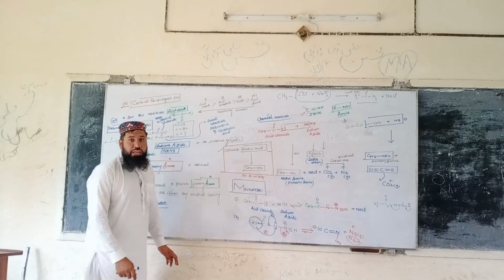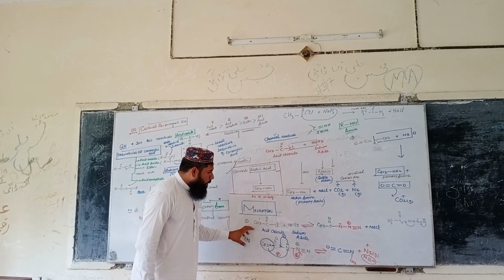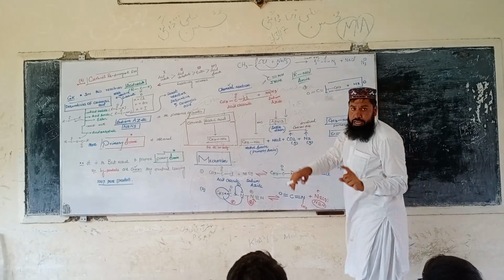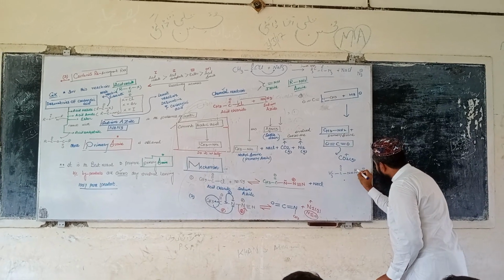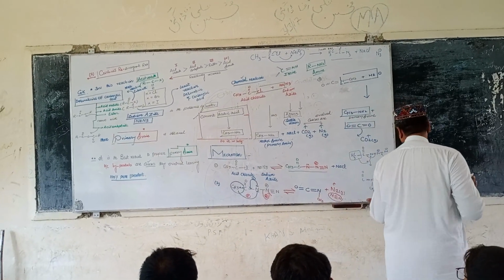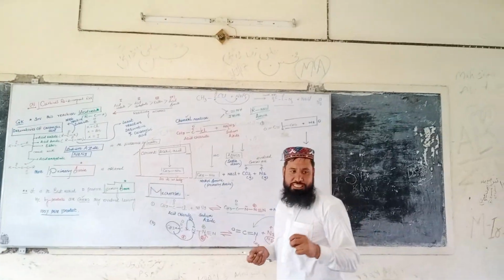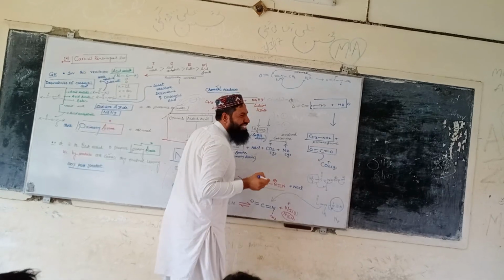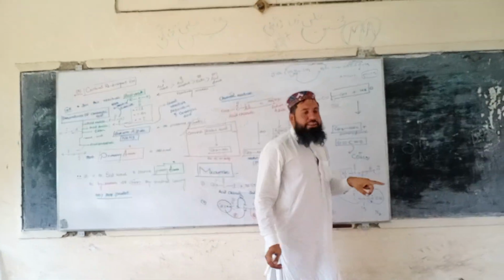Named organic reactions || Curtius rearrangement reaction || 7th semester course bs chemistry